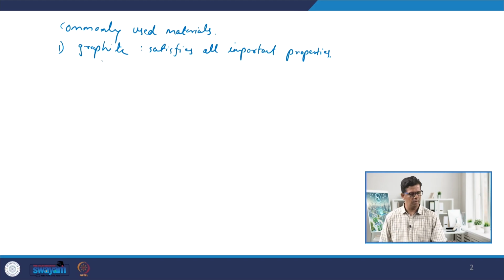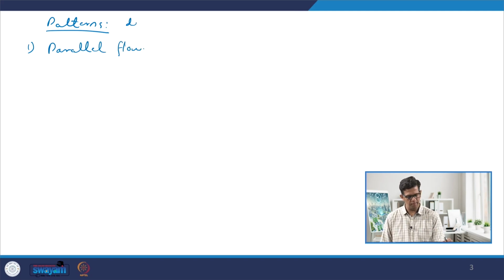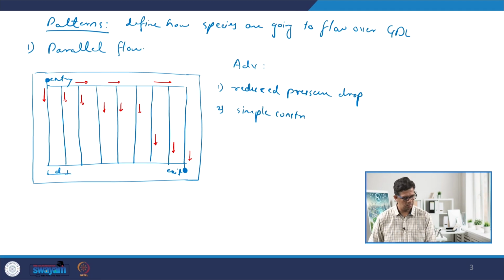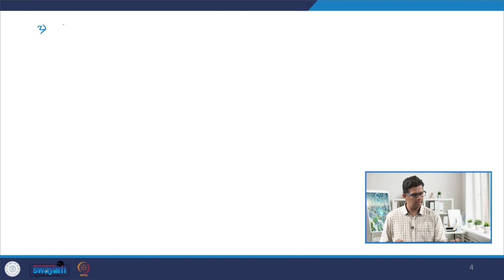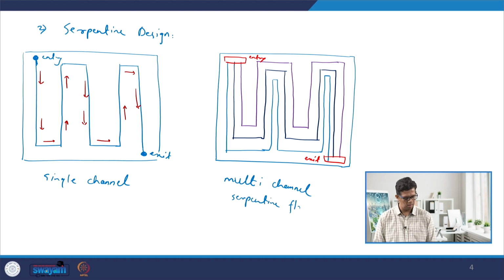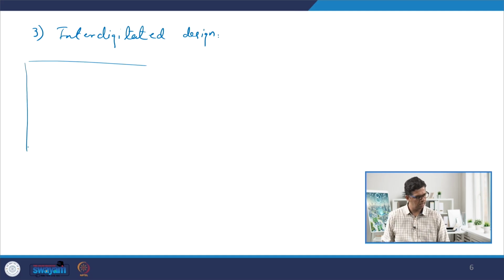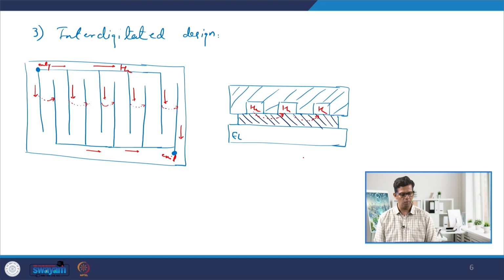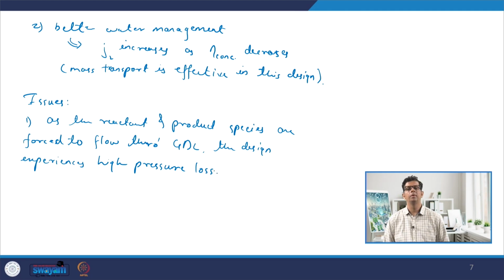Lec 44: Bipolar plates and different flow field designs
This lecture covers bipolar plate properties, materials used, and different flow patterns. It also discusses the advantages and issues of parallel, serpentine, and interdigitated flow designs in fuel cells.